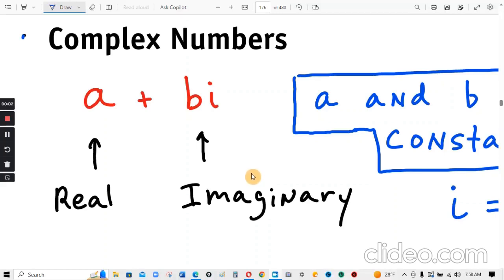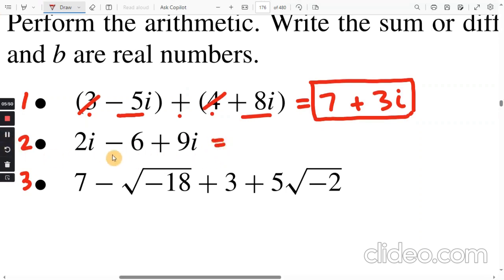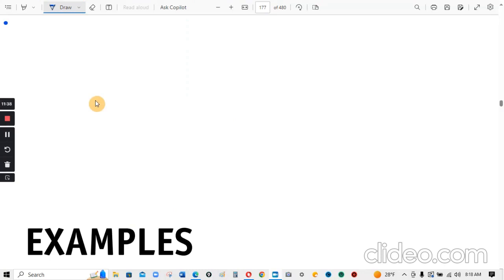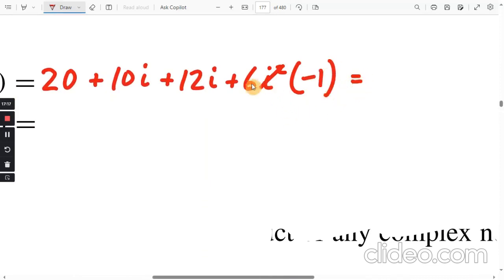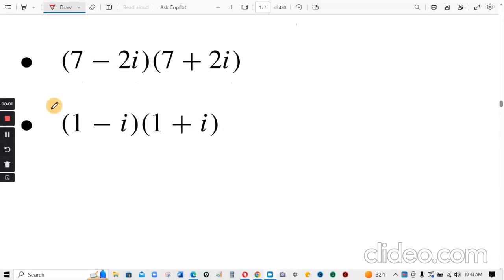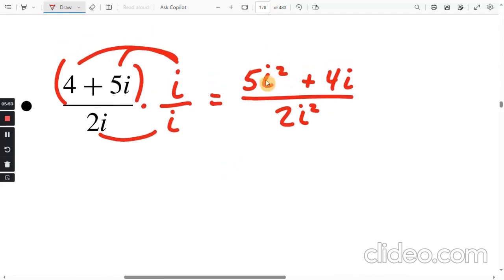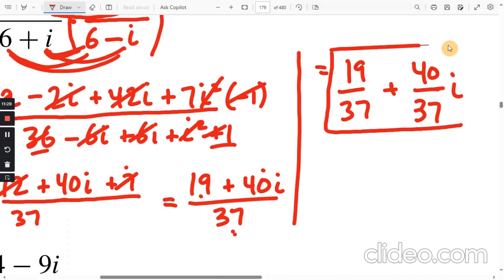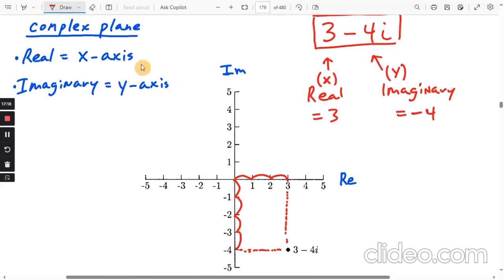Ch. 7 : Polynomial Functions 5